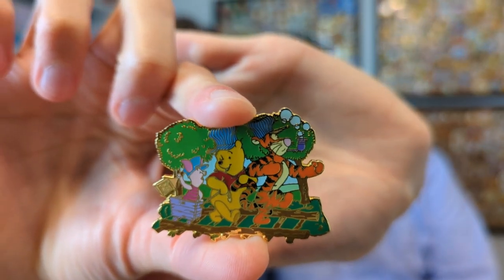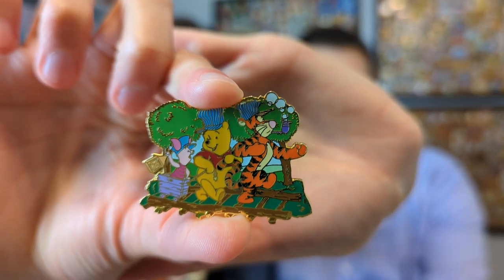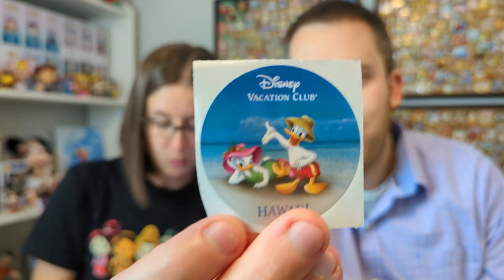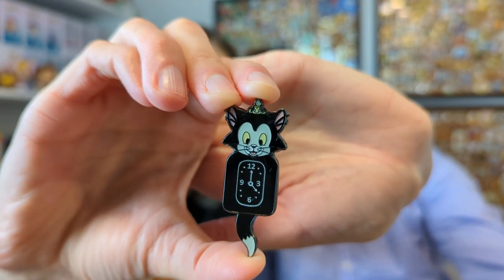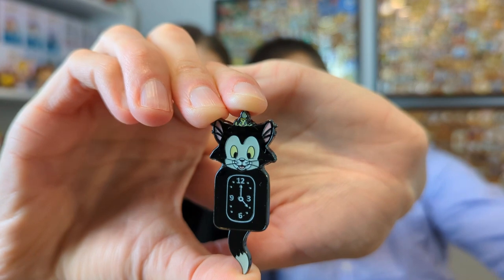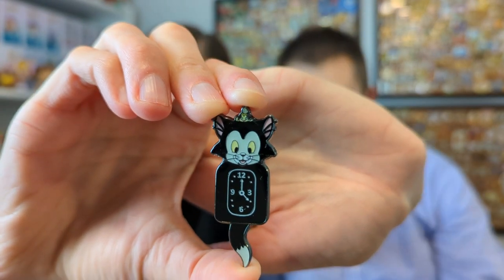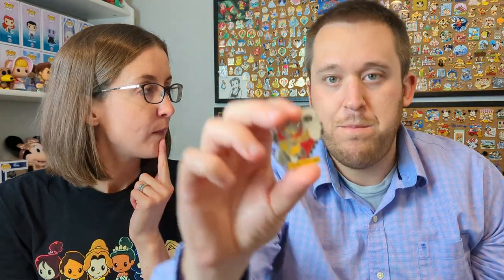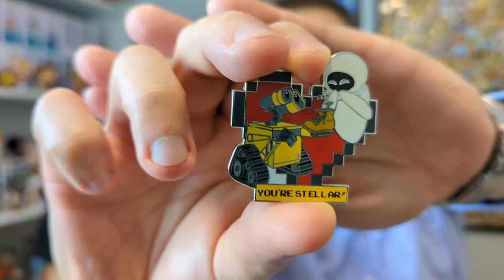Opening Disney Pin Mail | Disney Pin Trading! | Disney Pin Love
Today we are opening up some pin mail!